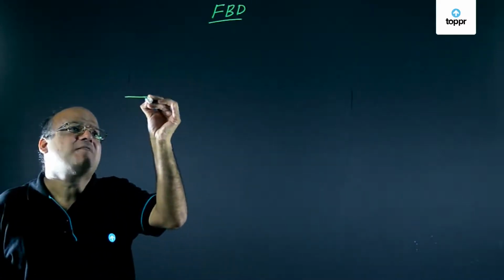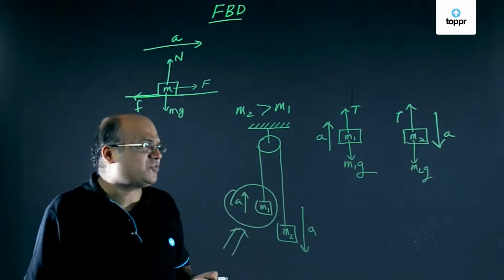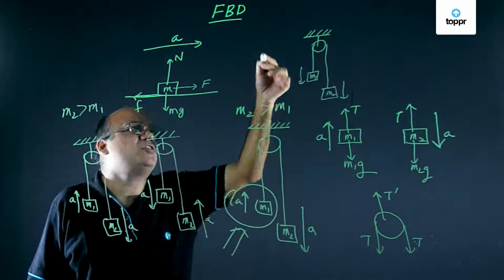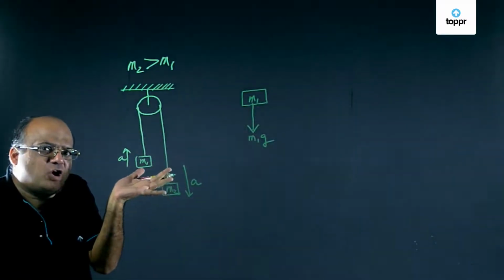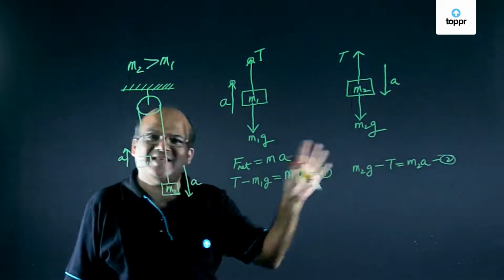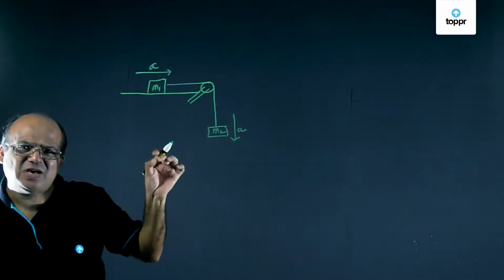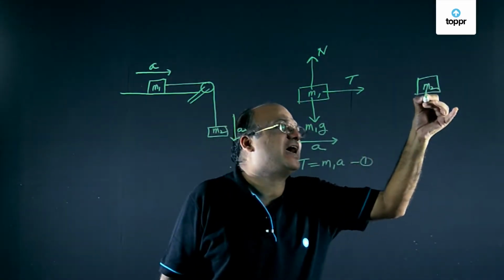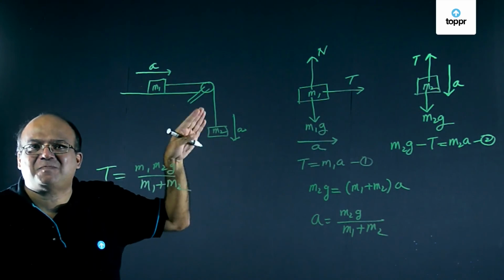04 Free Body Diagram